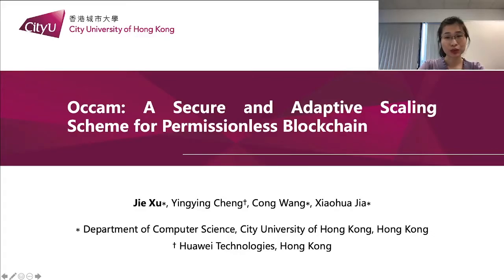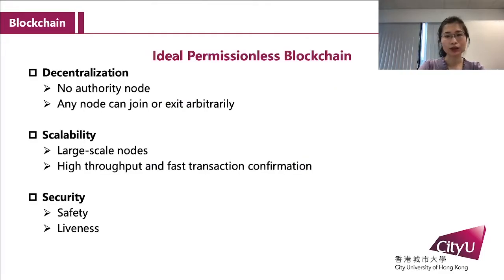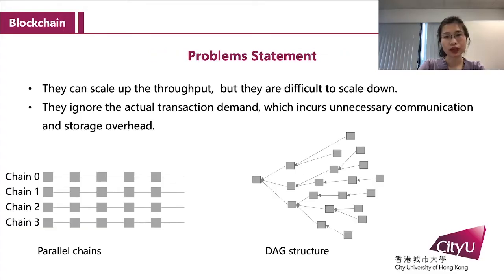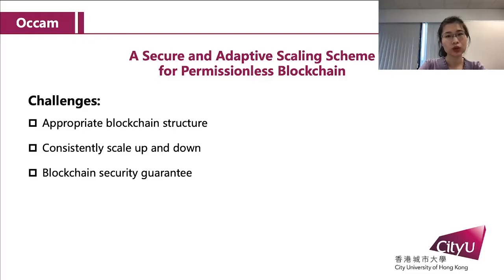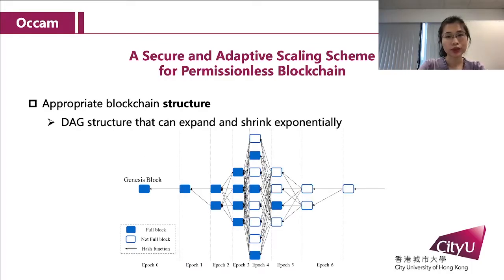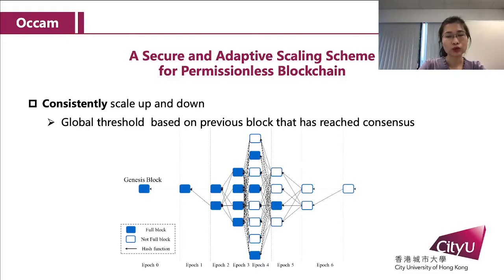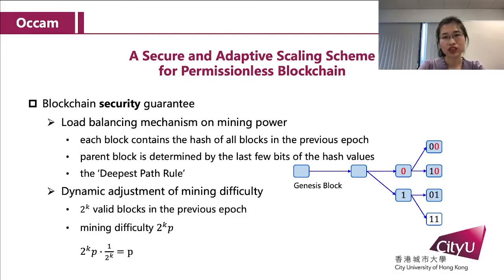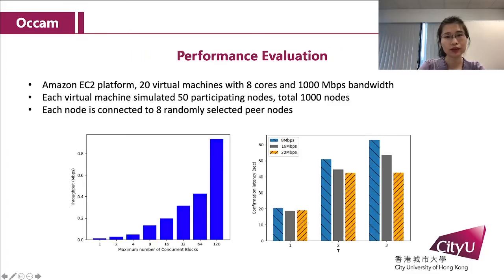Occam: A Secure and Adaptive Scaling Protocol for Permissionless Blockchain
Jie Xu, Yingying Cheng, Cong Wang and Xiaohua Jia